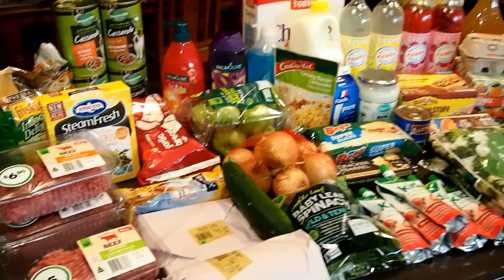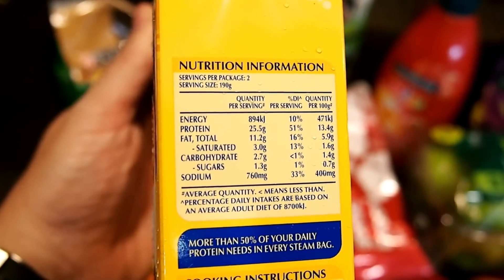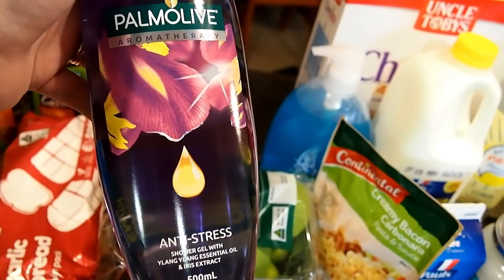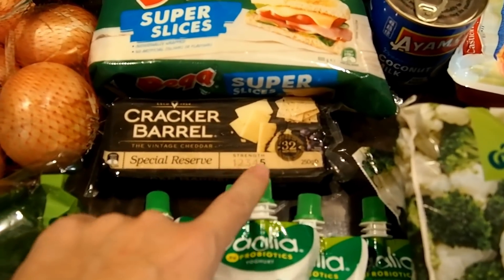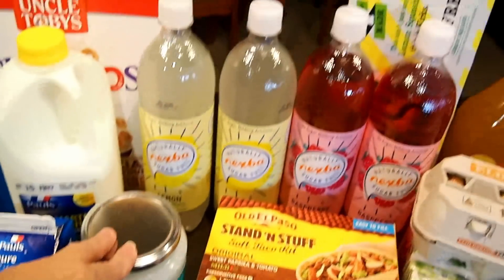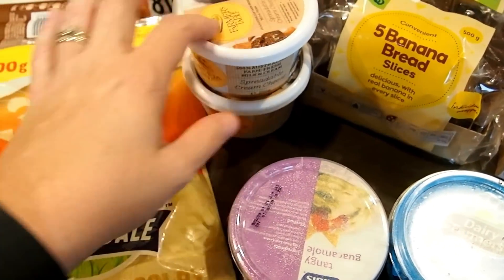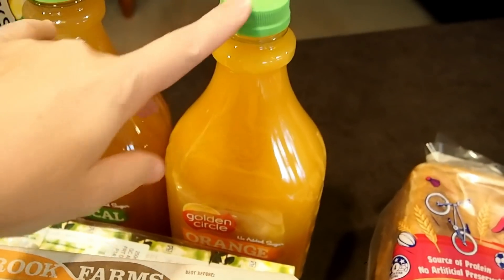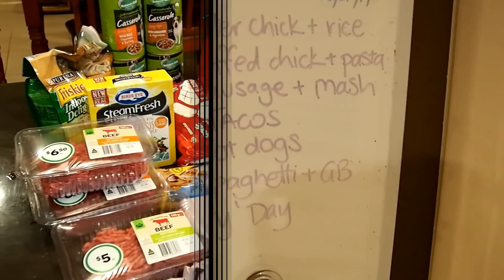Weekly Grocery Haul for Australian Family of 4 | Under $220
I love to meal plan so that I am getting the most out of the food that I buy. I always "shop" from my pantry and fridge before I purchase my groceries.
In this video I will show you what I purchased for the week spending less than $220 for a family of 4. Meal planning is the key to make sure that you save money!

ABOUT ME - I am a working mum (out of the home) of 2 boys (6 and 9) and started doing YouTube as a bit of a creative outlet and to meet new friends online. I have recently started a keto diet and have been very successful. I try to include both keto and non-keto receipes in my videos. Please comment on my videos if there is anything you would like to know.

I am trying to upload at least once a week about planning, organisation, cooking and all other mum related tasks.